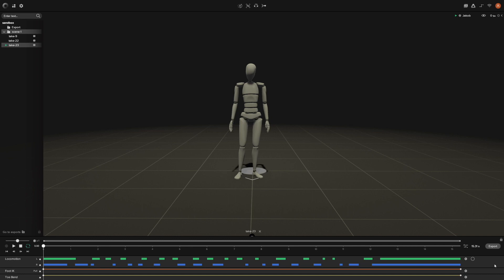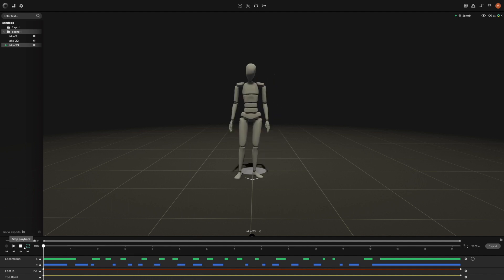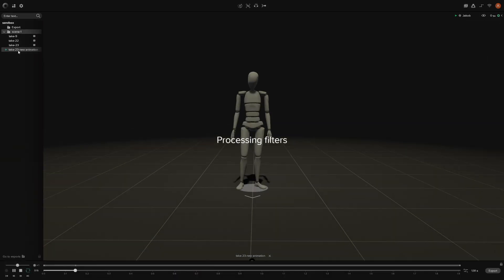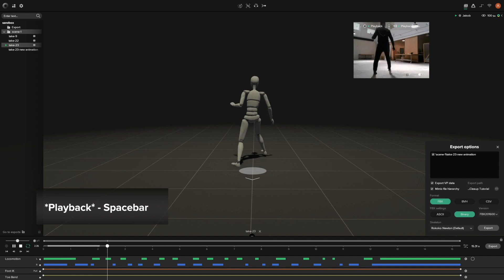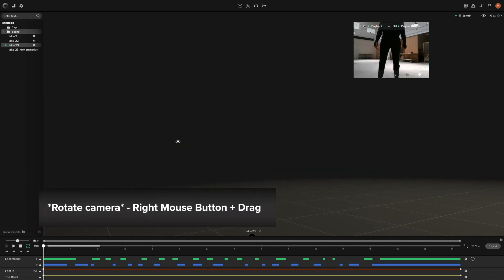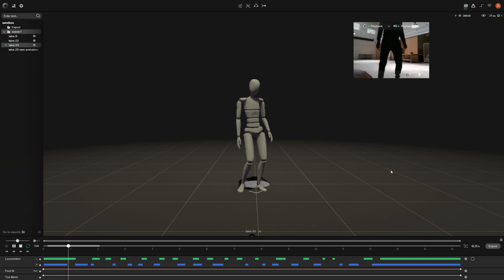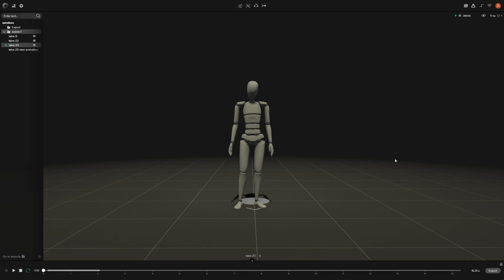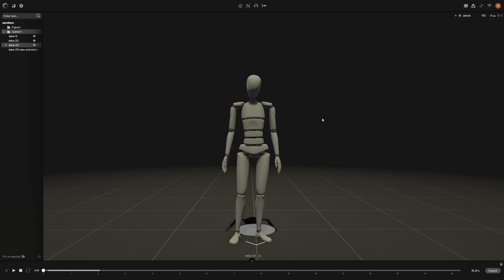Rokoko Studio Tutorial: Keyboard Hotkeys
Did you know that Rokoko Studio has keyboard hotkeys that you can use to help make your time inside of this software more efficient?

Start of Video: 0:00
Segments - Left Shift + Drag Timeline / Hover Region / Drag Region Edges: 0:45
Playback - Space key: 2:45
Record - R key: 3:00
Navigation - WASDQE keys: 3:20
Rotate camera - Right Mouse Button + Drag: 3:46
Rotate camera around character - Shift + Right Mouse Button + Drag: 3:51
Skipping through frames - Arrow keys (Left, Right, Up, Down): 4:16
Mirror camera - M key: 4:53
Focus on character - F key: 5:13
Presentation View - F11: 5:27
Full Screen - Alt + Enter / Command + F: 5:56
Close Studio - Alt + F4 / Command + Q: 6:14